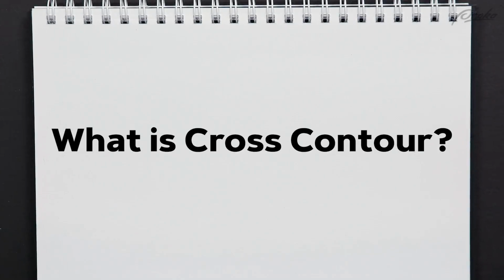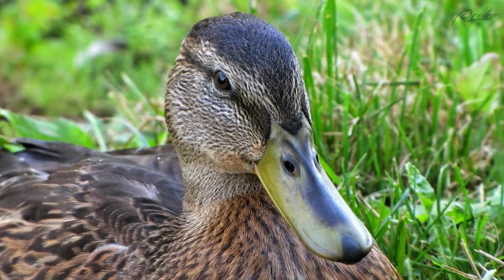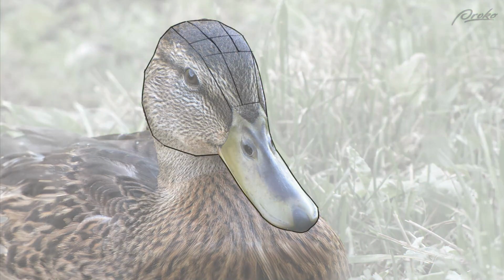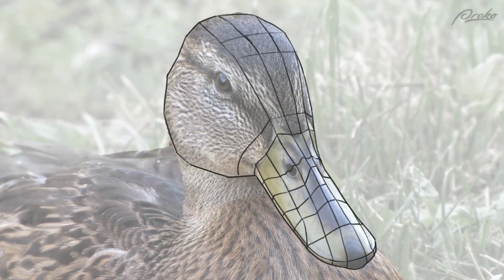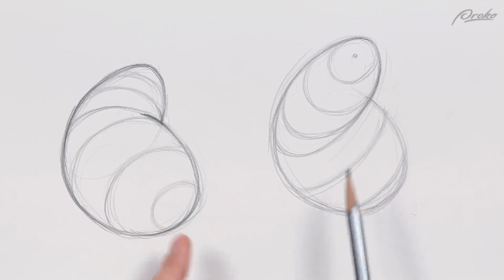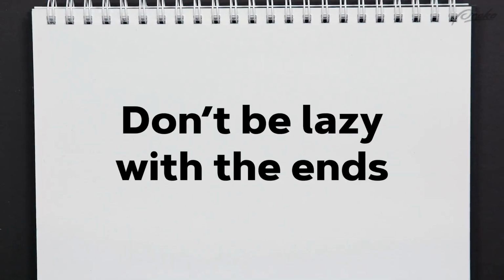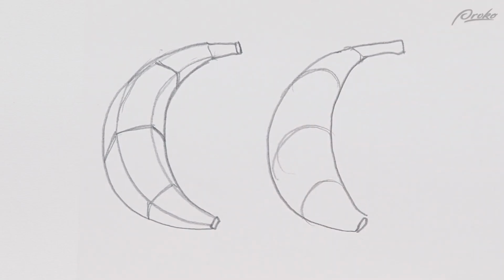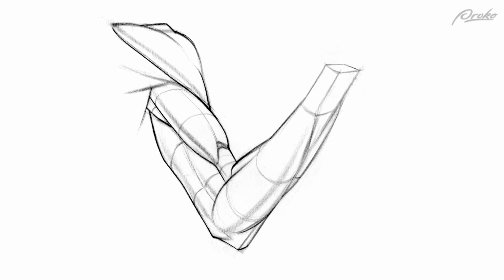100 how to draw cross conture on 3D forms